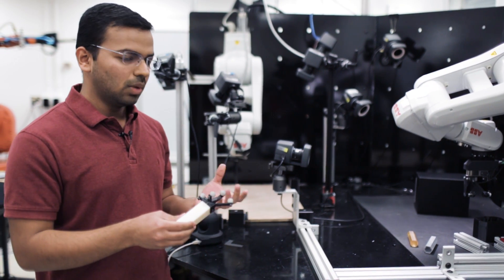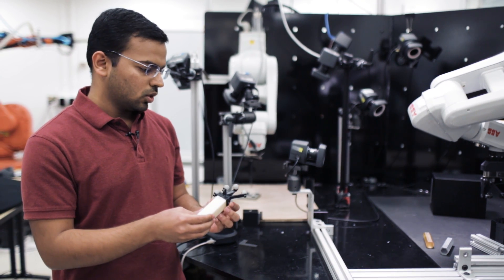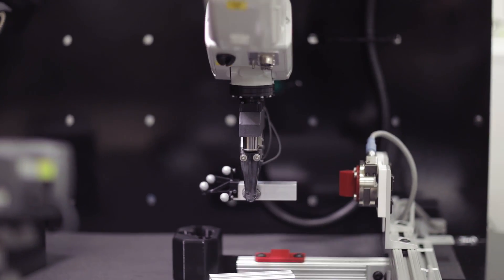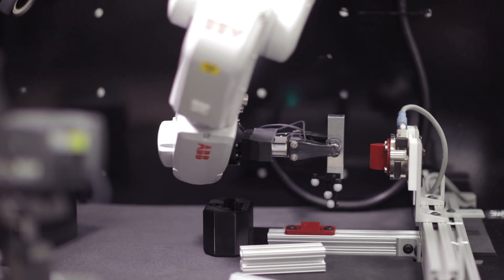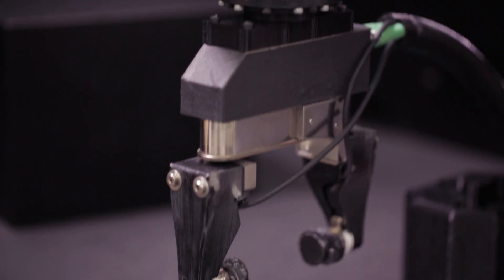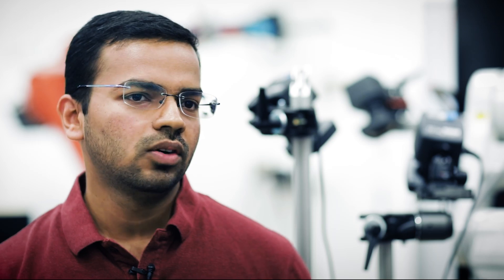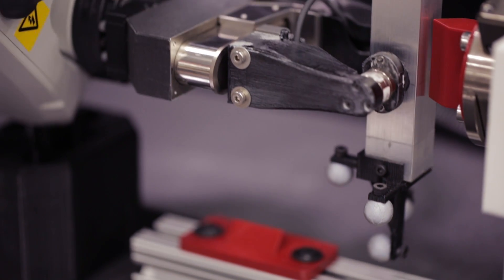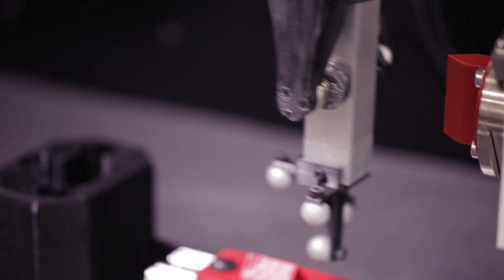Teaching robots to change their grip the way humans do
It's easy for people to change they're holding an object, even if that means bracing it against the wall — but robots find this incredibly hard. A team at MIT is working to teach them this skill, which could prove highly useful in assembly and manufacturing tasks.